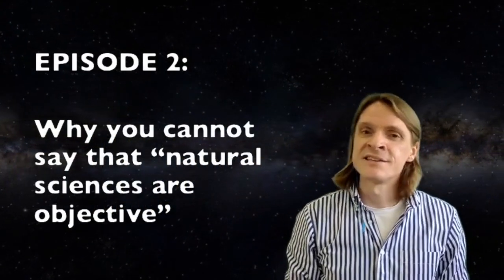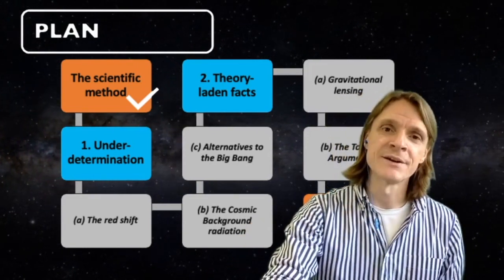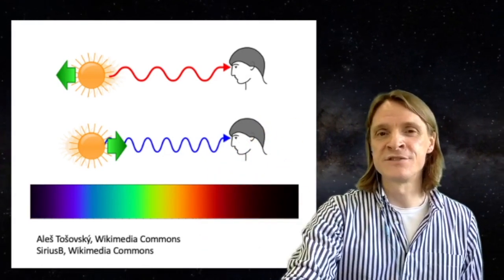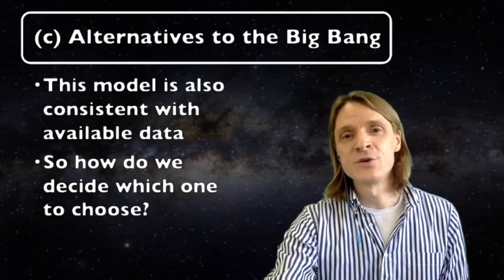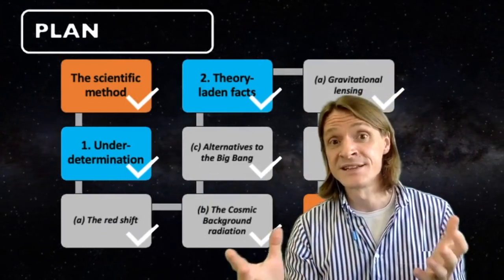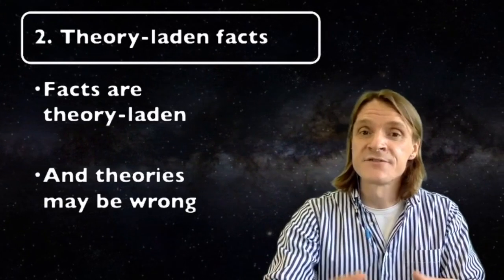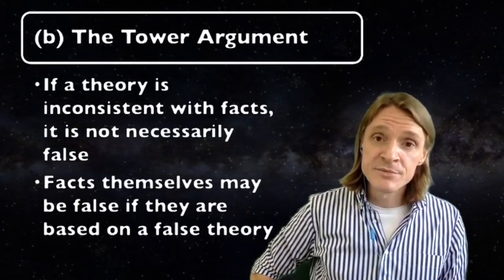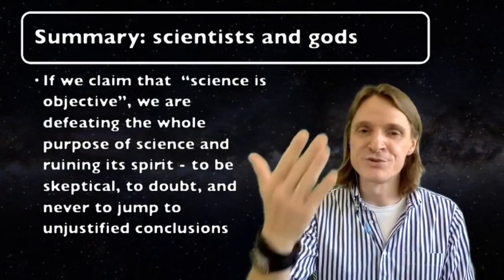IB TOK EXPLAINED Ep 2: Objectivity in the Natural Sciences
The focus in the second episode is the common claim that “natural sciences are objective”. Alexey explains why this is a gross oversimplification that contradicts the very nature of science. In doing so, he also explains such concepts as underdetermination of theory by evidence and theory-laden facts. Supporting examples include: gravitational lensing, the Big Bang, the red shift, cosmic background radiation, the Tower argument, and so on.

Download a free preview of the TOK textbook that explains the concepts in this video

In this series Alexey explains key TOK concepts – simply, but not simplistically. If you know these concepts and how to use them, you will be able to construct deep meaningful arguments in your TOK essay and your TOK exhibition. You will understand TOK.

Image credits: all images taken from open sources (Powtoon, Pixabay, Wikimedia Commons) under Creative Common licenses.

THEM ED'S IB TOK RESOURCES